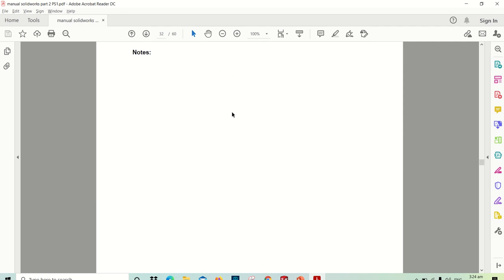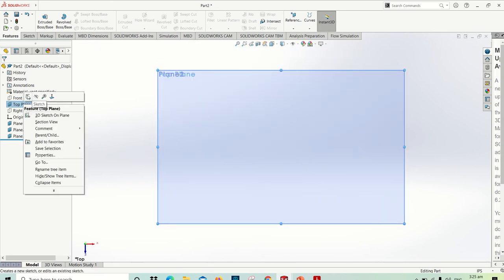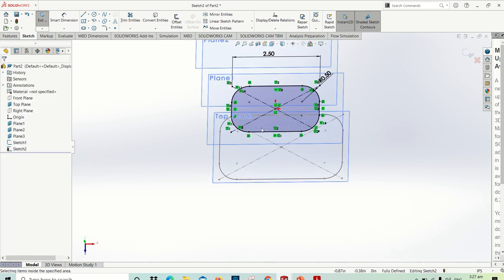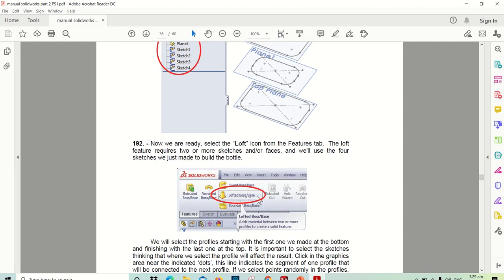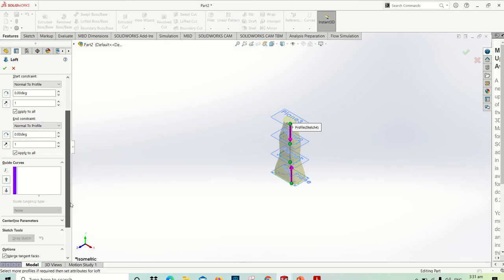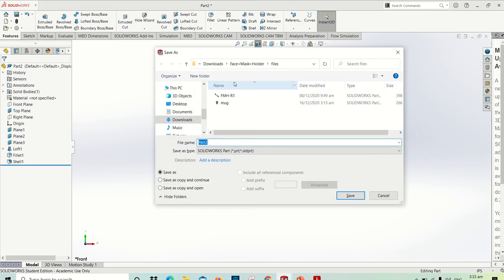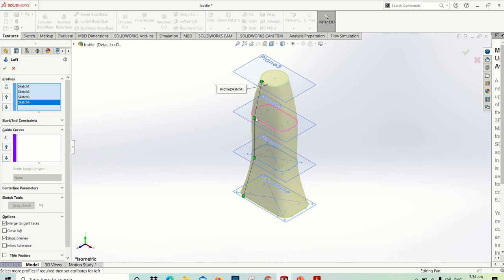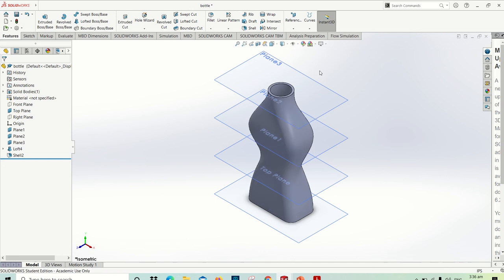CAD Modelling: Loft